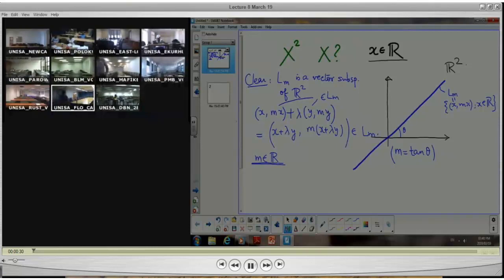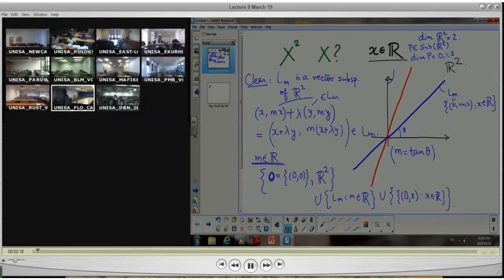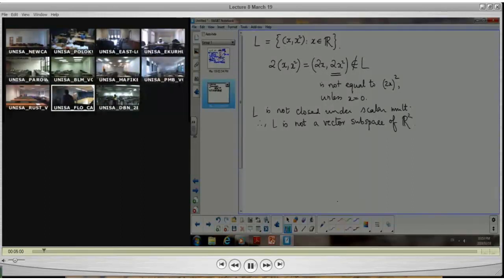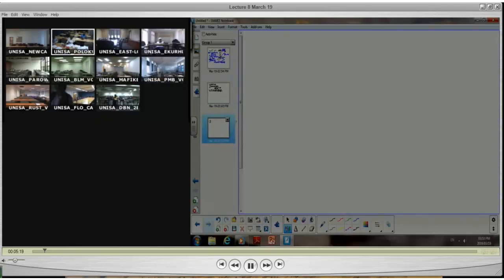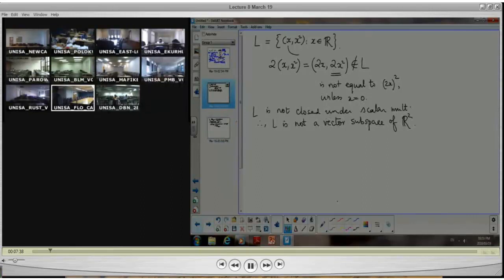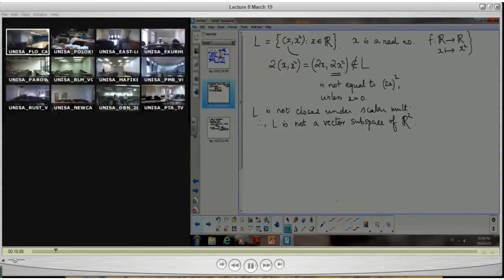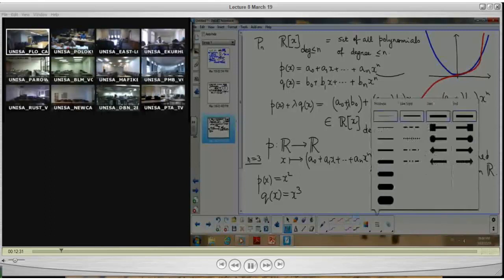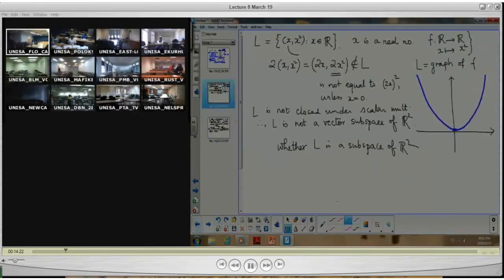MAT2611 8 of 1 College of Engineering, Science and Technology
By: P.P Ghosh

Note: the Video was recorded during load shedding, hence poor quality